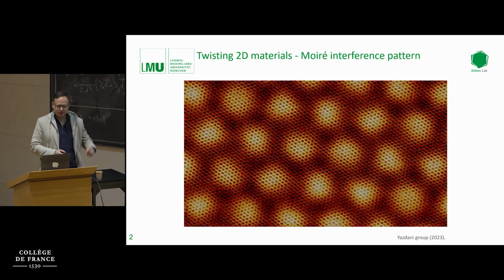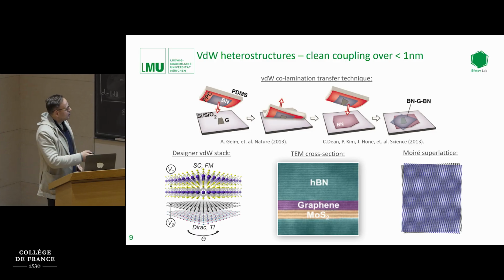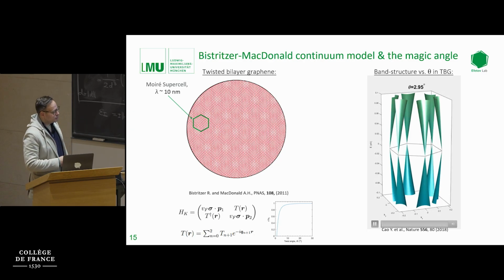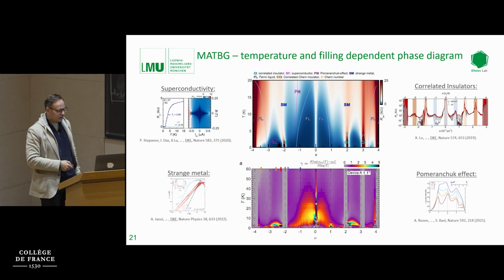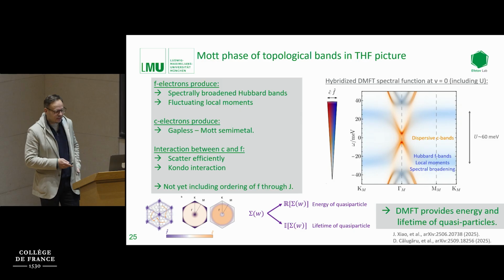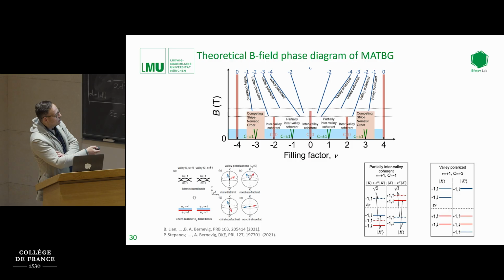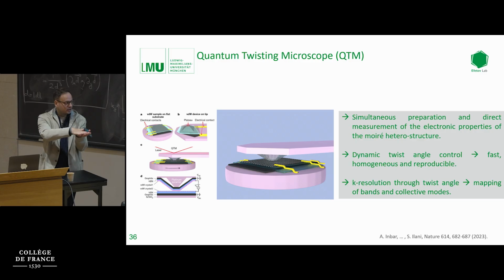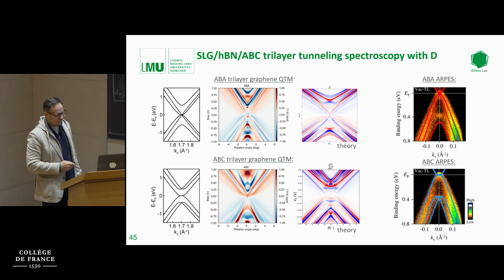De l’effet Hall quantique aux matériaux moirés... (4) - Antoine Georges (2025-2026)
Enseignement 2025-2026 : De l’effet Hall quantique aux matériaux moirés : topologie et géométrie des matériaux quantiques
Séminaire du 13 mai 2026 : Engineering Strong Interactions and Topology in Moiré Flat-Bands

Intervenant : Dmitri Efetov, LMU, Munich

Chaire Physique de la matière condensée
Professeur : Antoine Georges